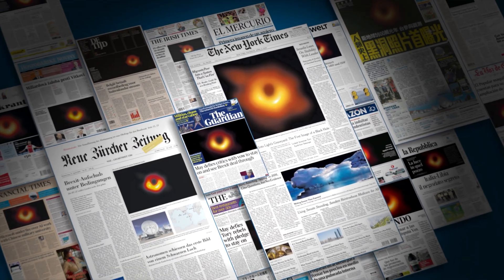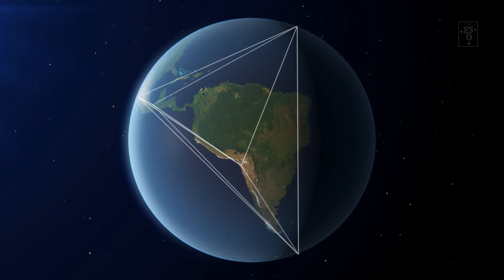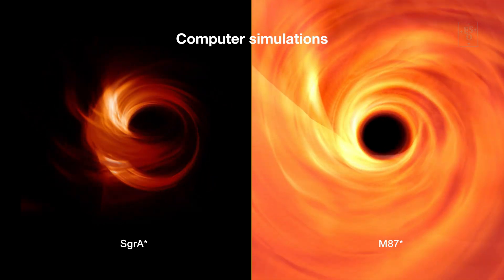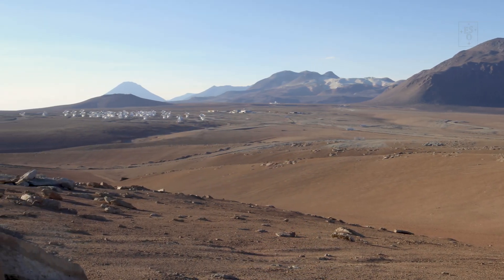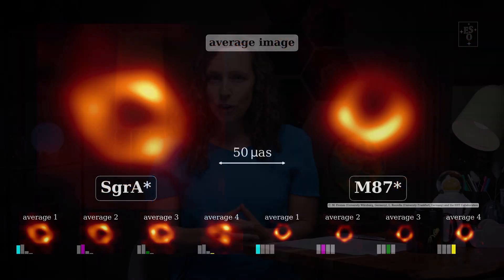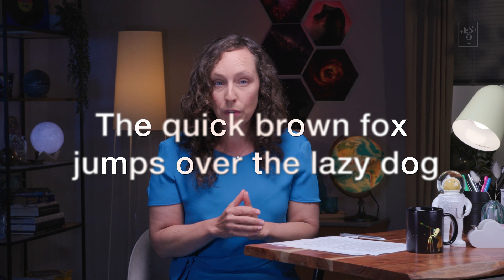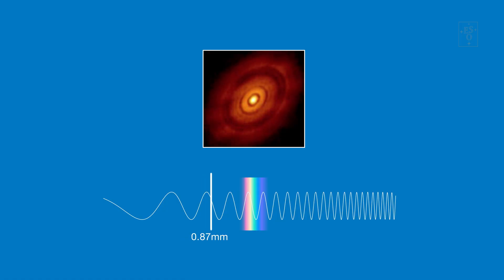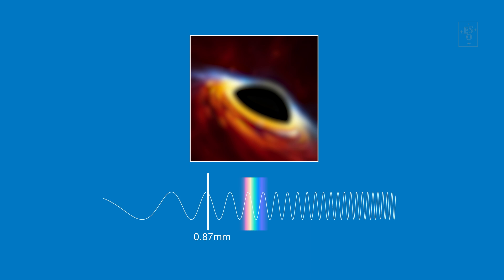Sharpest ground observations ever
Scientists have just made the highest-resolution observations yet from the surface of the Earth.

In this episode of Chasing Starlight, ESO astronomer Suzanna Randall reveals how a pilot experiment using telescopes that are part of the Event Horizon Telescope (EHT) Collaboration was able to obtain the highest-resolution observations ever made from the ground. Thanks to these test observations, the EHT Collaboration estimates that, in the future, they will be able to make black hole images 50% more detailed than was possible before.

00:00 Introduction
01:00 How can we ‘see’ black holes with a telescope?
02:09 How does a virtual telescope like the EHT work?
03:44 What are the challenges with virtual telescopes?
04:27 How can we obtain better images without going to space?

Credit: ESO
Directed by: L. Calçada, M. Wallner
Hosted by: S. Randall
Written by: L. Spillman
Editing: L. Calçada, M. Kornmesser
Videography: A. Tsaousis

Animations & footage: ESO, M.Kornmesser, L. Calçada,  ALMA (ESO/NAOJ/NRAO)/Benisty et al., ALMA (ESO/NAOJ/NRAO)/M. Maercker et al.; Nicolle R. Fuller/NSF

Web and technical support: G. Bazin, R. Yumi Shida
Scientific consultant:  P. Amico, J. C. Munoz-Mateos
Acknowledgement: Eduardo Ros
Based on an EHT Collaboration paper by Raymond et al.
Promotion: O. Sandu